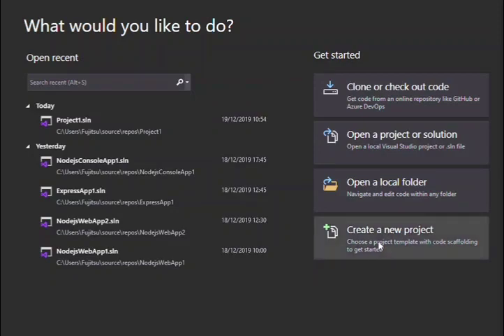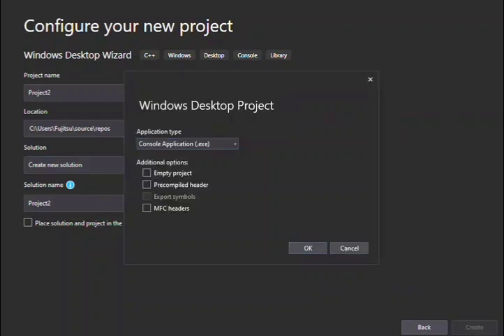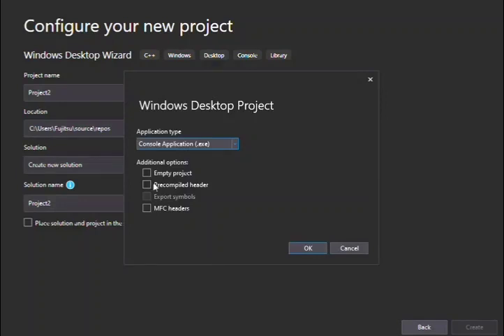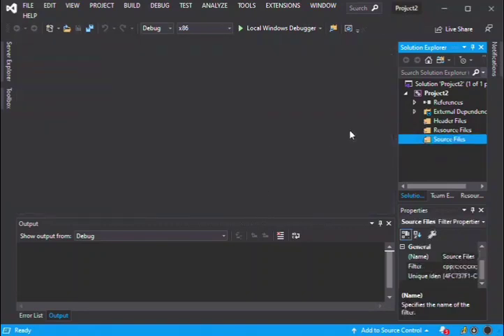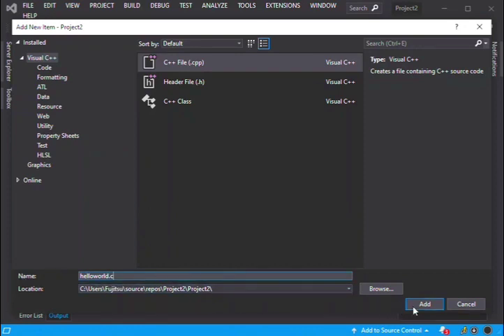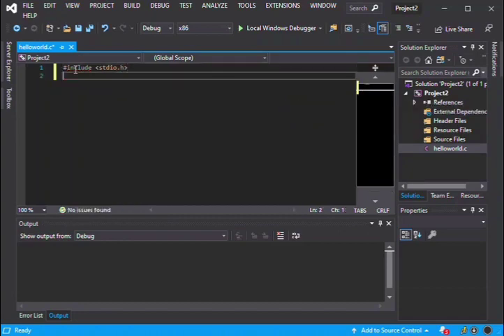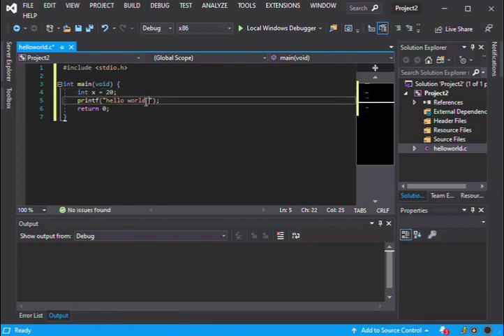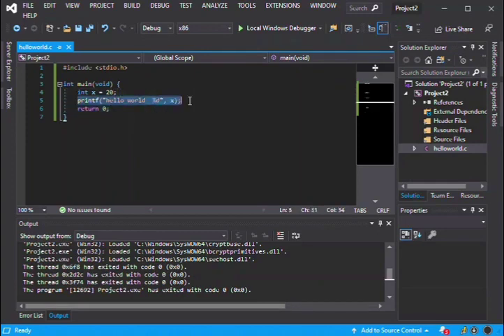C Language with Visual Studio (Getting Started)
Programming C/C++ in Visual Studio  | Getting Started
build first c/c++ language app in visual studio